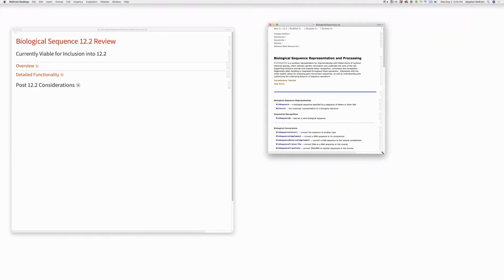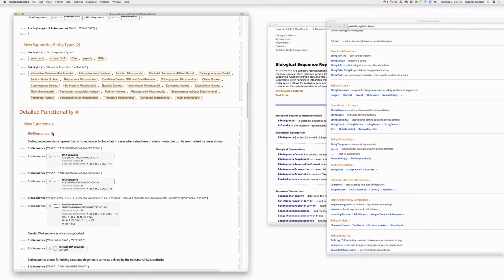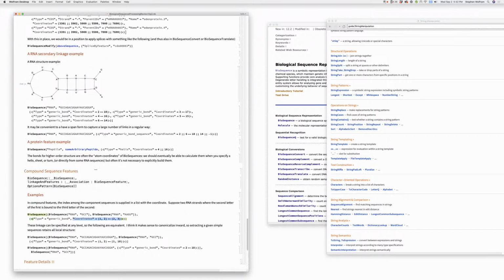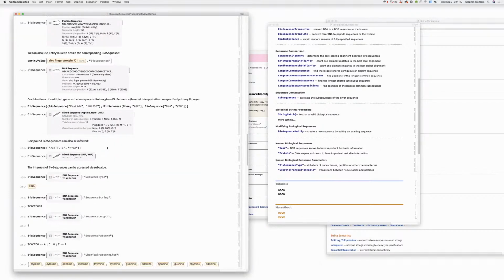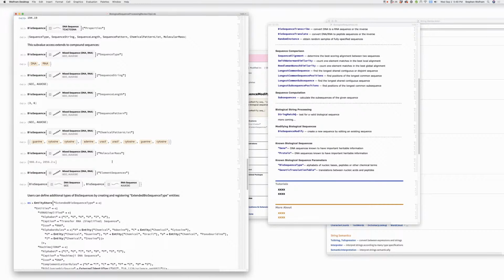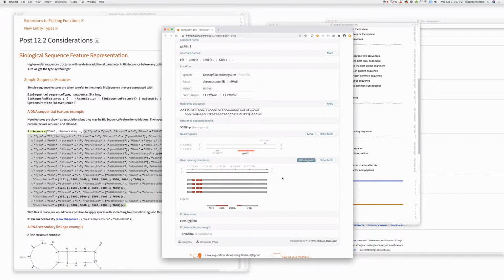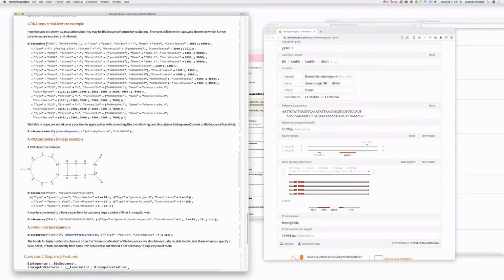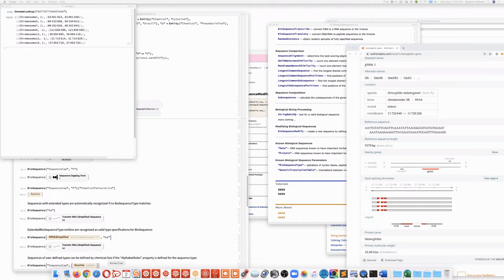Live CEOing Ep 379: BioSequence Design Review for Wolfram Language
In this episode of Live CEOing, Stephen Wolfram reviews the design of BioSquence for the Wolfram Language. If you'd like to contribute to the discussion in future episodes, you can participate through this YouTube channel or through the official Twitch channel of Stephen Wolfram